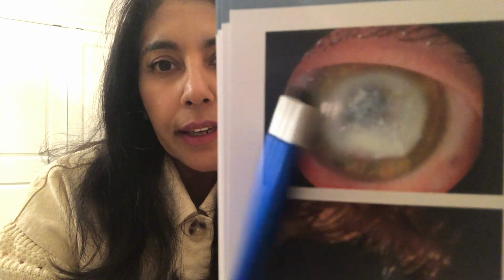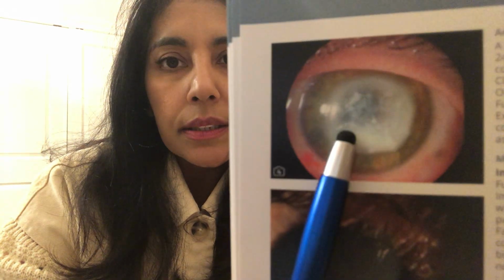Fungal Keratitis (corneal infection)